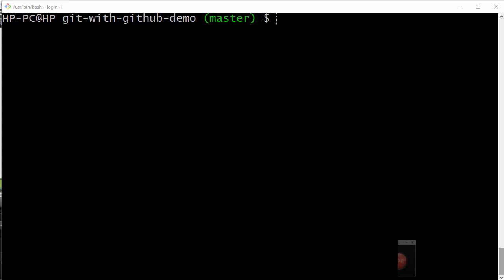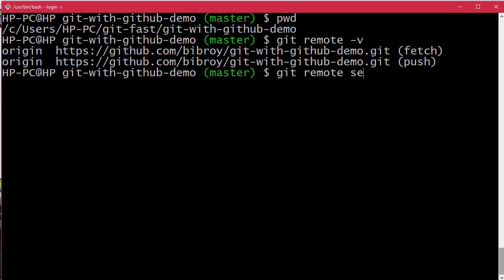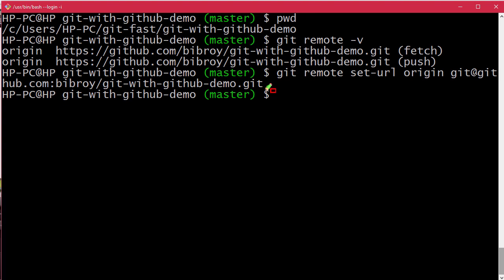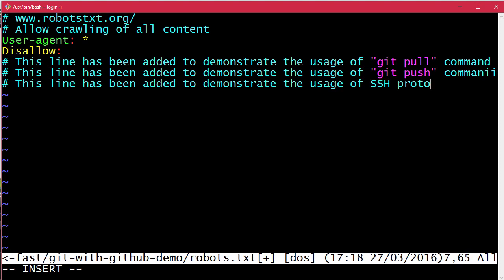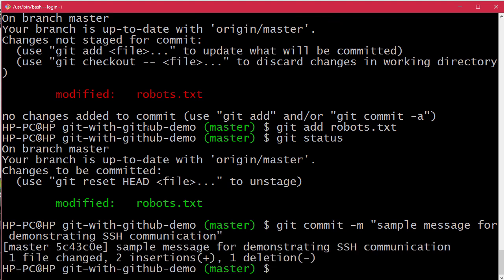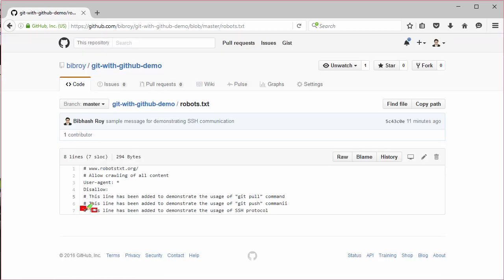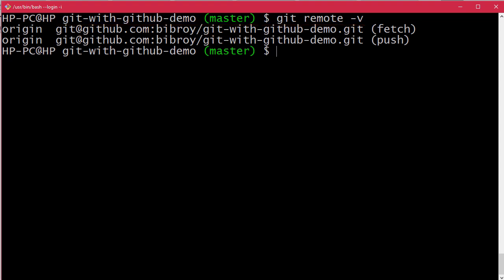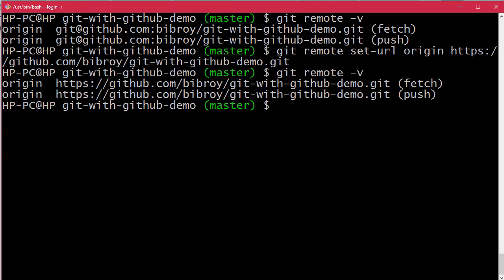051 Switching remote GitHub URL Lab